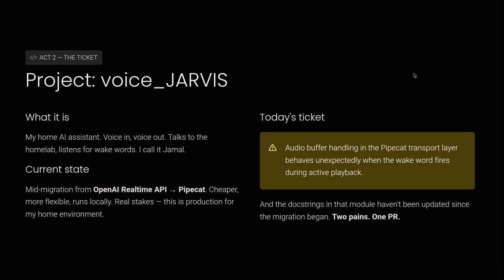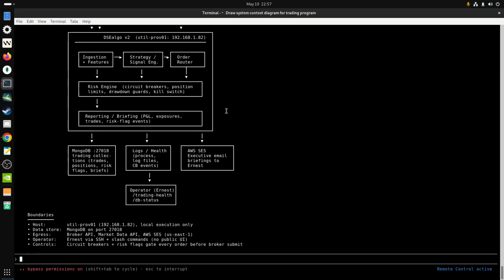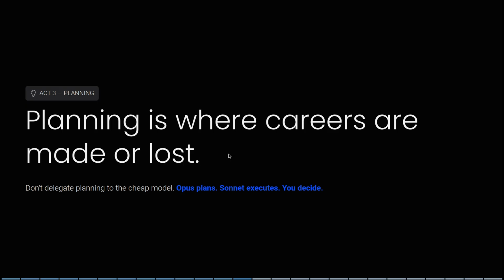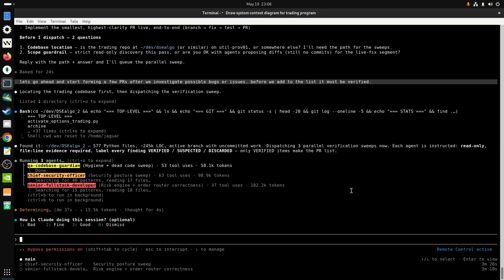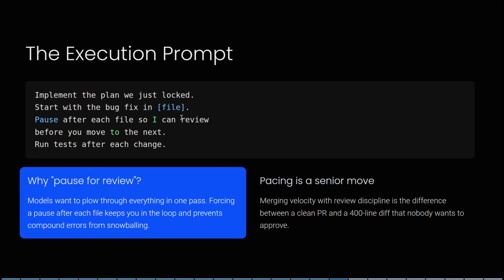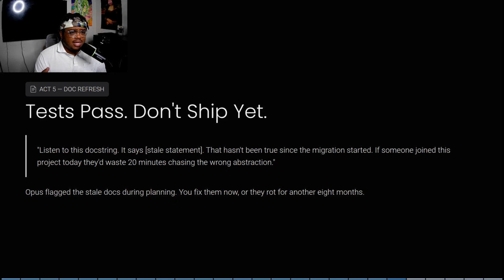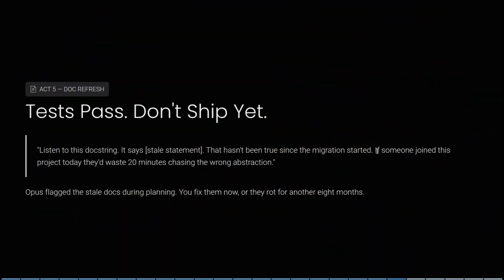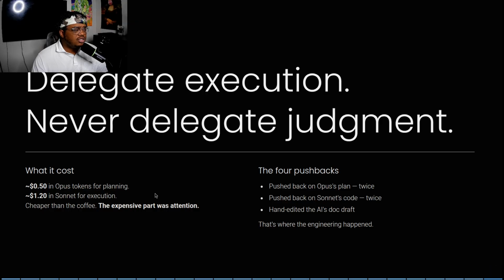How To Use Claude Code: Level 5 Setup, Part 2 (FREE COURSE)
In Part 2 of this build, I move past the Claude Code setup tour and actually put the workflow to work.

This is the hands-on demo: using my Level 5 Claude Code environment inside a real project, not a toy repo. I walk through how I use Claude Code during an actual SDLC loop: opening the work, planning the fix, reviewing the model’s reasoning, pushing back where needed, executing the change, checking the code, and tying the work back to the larger project.

The project is my home AI voice assistant, voice_JARVIS, also known as Jamal. It is mid-modernization, moving toward a Pipecat-based architecture. That means the work is messy in the way real engineering work is messy: stale docs, migration seams, broken assumptions, and places where the AI needs direction instead of blind trust.

This episode is about the practical workflow:

* how I prompt Claude Code before touching code
* why I separate planning from execution
* how I decide when to push back on the model
* how I keep the AI inside the SDLC instead of letting it freestyle
* how I review its output as an engineer, not a passenger

The core pattern is simple:

Delegate execution.
Never delegate judgment.

Part 1 showed the setup.
Part 2 shows the setup in motion.

If you are trying to move from casual AI coding to an actual engineering workflow with AI agents, this is the part that matters.

Chapters:
0:00 Intro
0:35 Recap of the Level 5 setup
2:00 Opening the real project
4:30 Planning the work with Claude Code
9:00 Reviewing and challenging the plan
13:00 Moving into implementation
20:00 Code review and corrections
27:00 Testing and validation
32:00 Documentation and SDLC cleanup
33:00 Final takeaways

If you are a senior engineer, AI engineer, data engineer, software architect, or technical leader trying to get real leverage from Claude Code, this breakdown is for you.